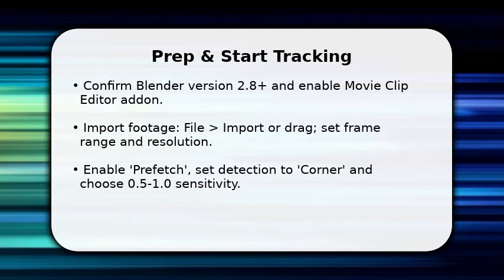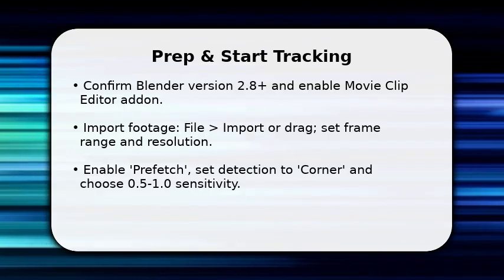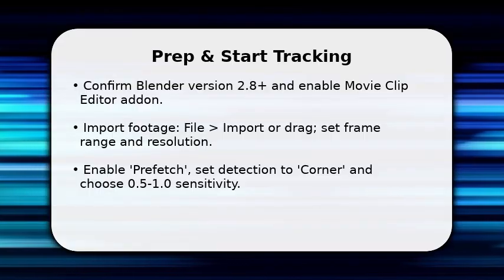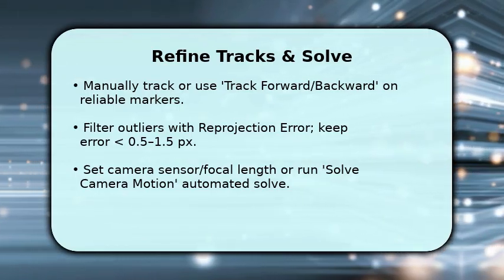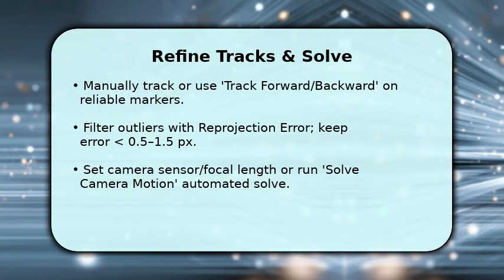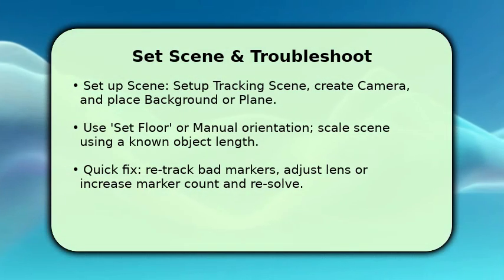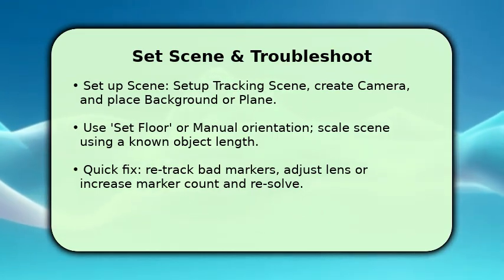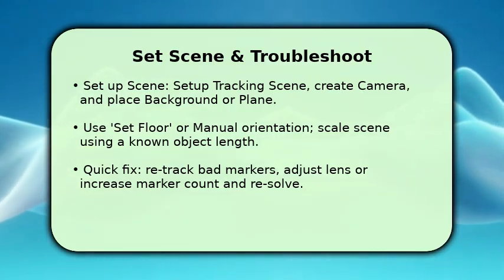How to Add Camera Tracking in Blender - Full Guide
Dive into the world of animation and visual effects as we guide you through adding camera tracking in Blender. This comprehensive tutorial covers essential techniques, including setting up your scene for optimal results, creating a motion path, matching virtual cameras to real-world movements, refining keyframes manually when necessary, and exporting your project with seamless integration of the added camera movement.

Blender, Camera Tracking, Motion Graphics, Animation Techniques, Visual Effects in Blender, Scene Setup for Camera Movement, Matchmovies Virtual Cameras to Real World, Keyframe Manipulation, Export Project with Seamless Integration